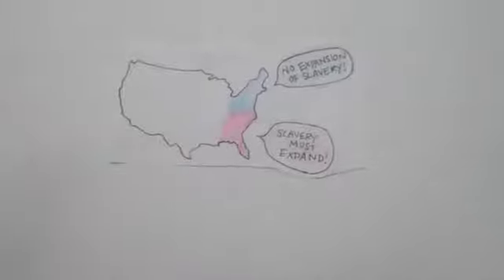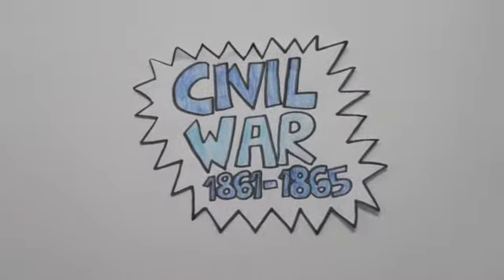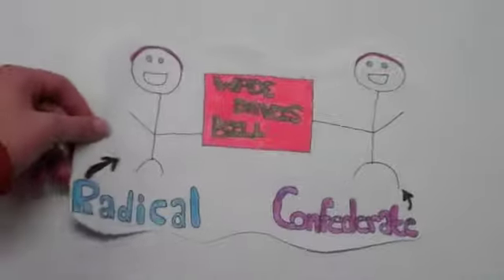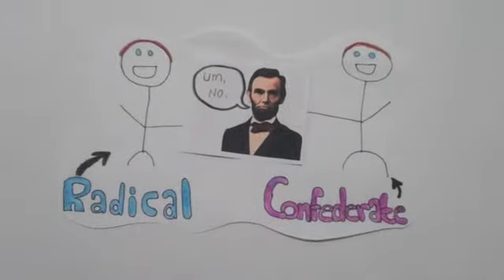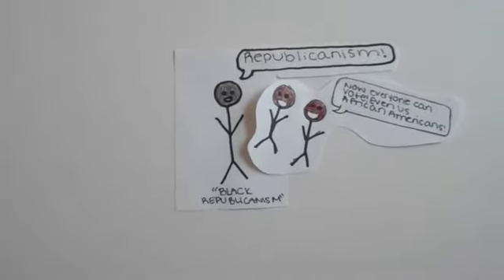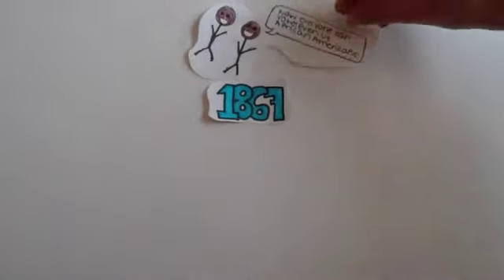The Reconstruction "In Plain English"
Ms. Carr's, honors, period 5's history project